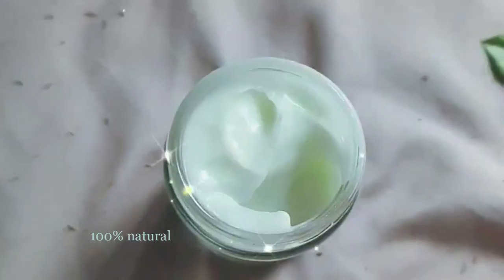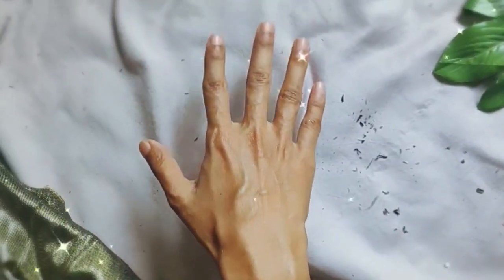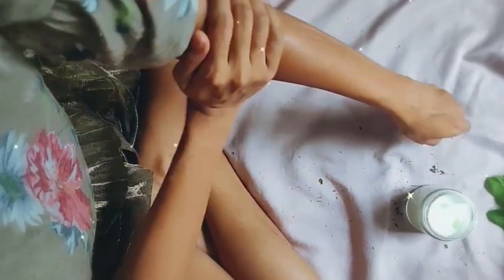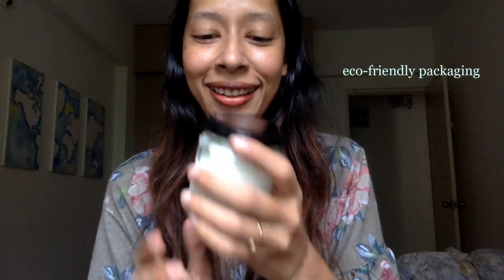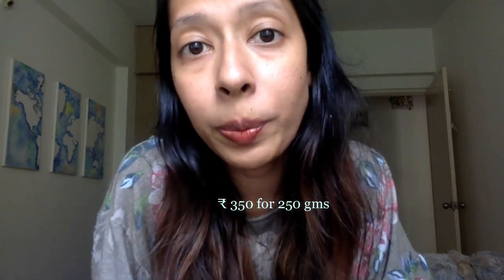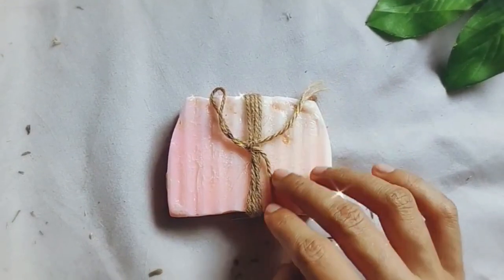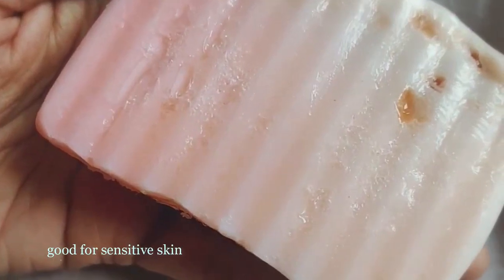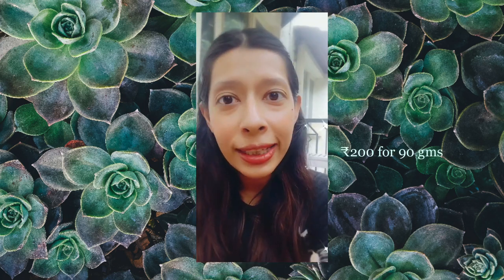trying Kopili Naturals’ bestsellers - Himalayan Pink Salt Soap & Summer Cream⋰⋱☆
☾ This made to order, 100% natural brand from Kerala has a luscious range of products from scrubs to ubtans and I tried two of its bestsellers - the Himalayan Pink Salt Soap and Summer Cream.

☾ m o r e   o r g a n i c   b e a u t y

☾ m i s s i o n   o f   t h e   g o o d   m o o n
to create out of waste. to encourage other moonies to live a wild, organic and free life. to spread good ideas.

with love,
the good moon